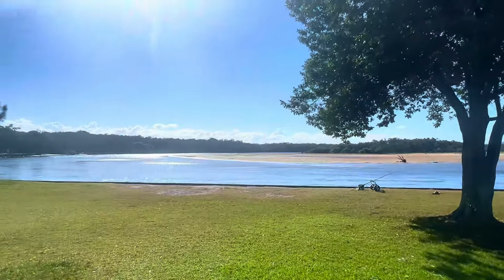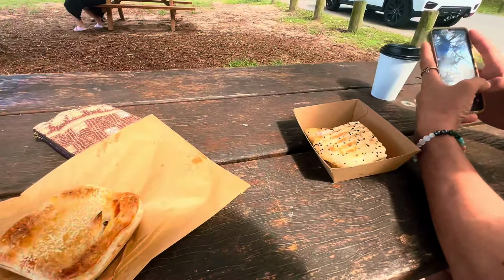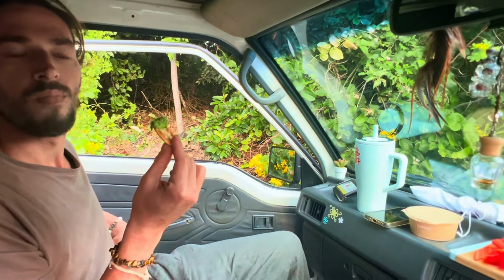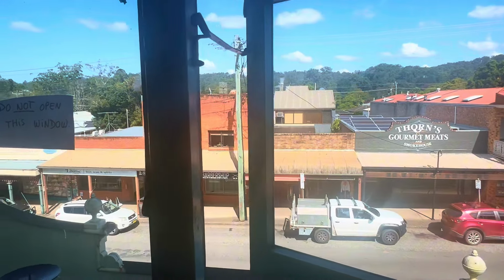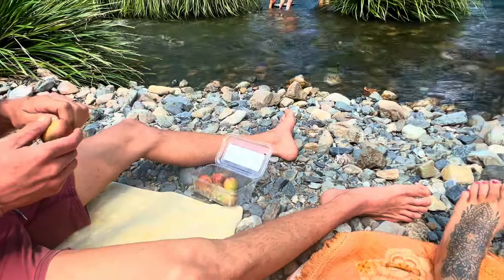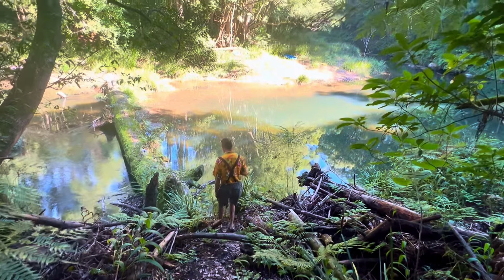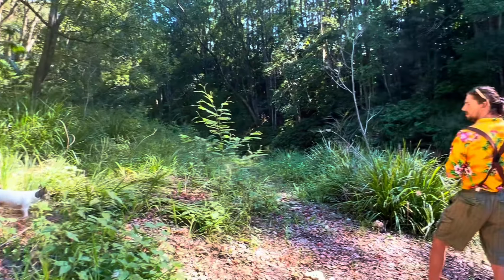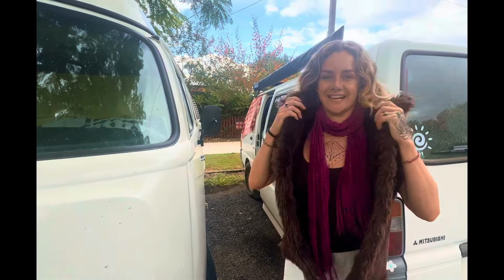COASTAL Road Trip | Pet Sitting NSW Australia 🐶🌿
Come along on our road trip south down to Coffs Harbour / Bellingen as we’ve been requested for some home / pet sitting. We made  whole trip out of it, was so much fun! We want to make this a full time lifestyle 😆🏡🌿🌸

Much appreciated 💚🩷